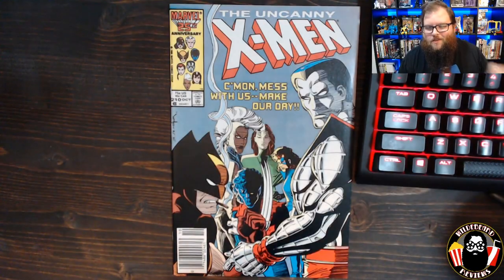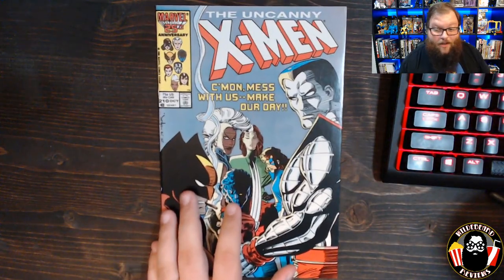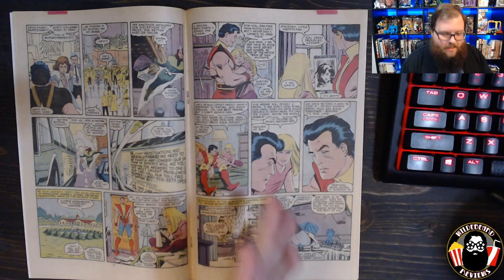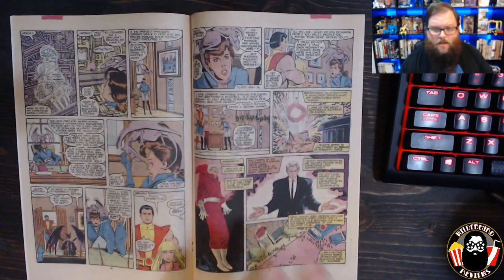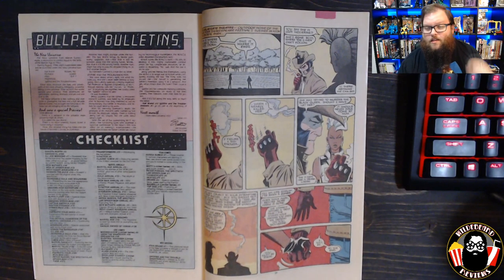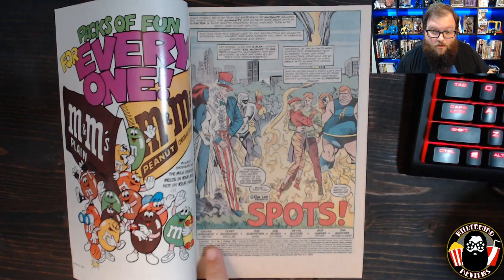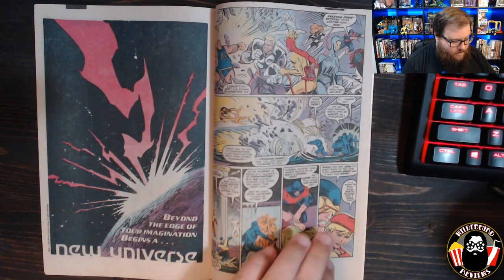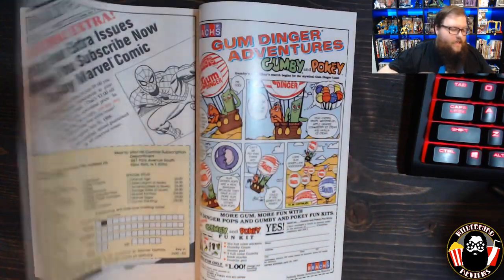Mutant Massacre - Rewind Review (Part 1): Uncanny X-Men #210 & X-Factor #9!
Welcome to WildeBeard Reviews, I'm Franklin! I love everything about comics and I watch way too much tv. My goal with this channel is to share my honest opinions on the comics that we all love so much and start great conversations.

Be sure to check out Titan Comics - Friends of the channel and amazing comic shop!

Titan Comics
3128 Forest Ln #250,